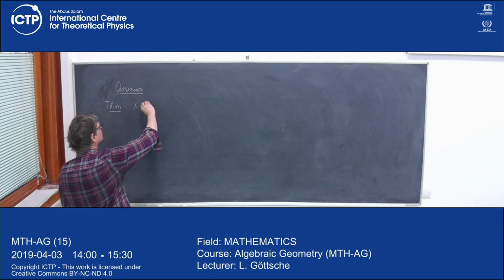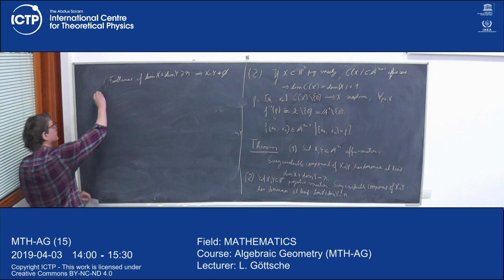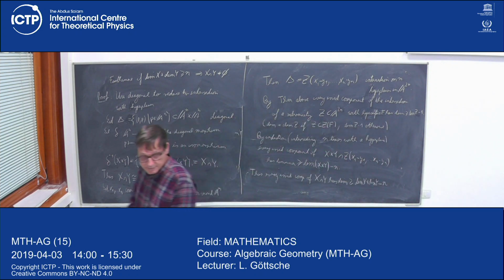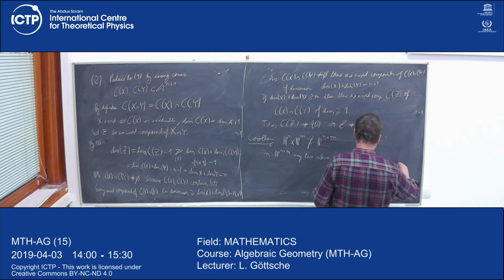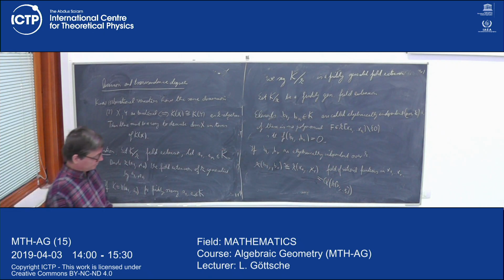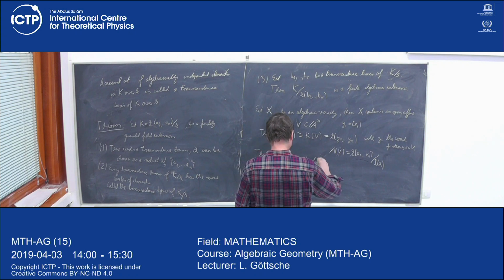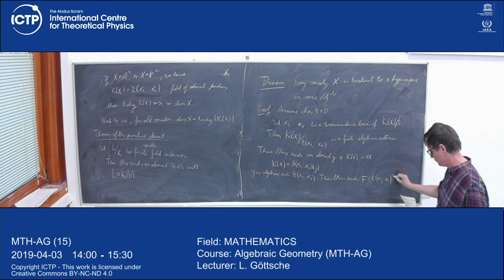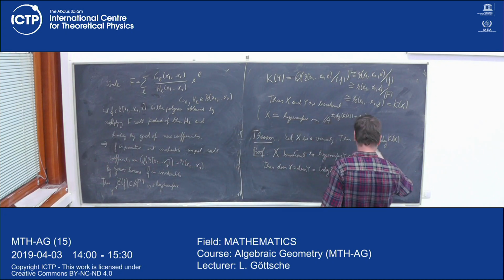Algebraic Geometry (MTH-AG) Lecture 15